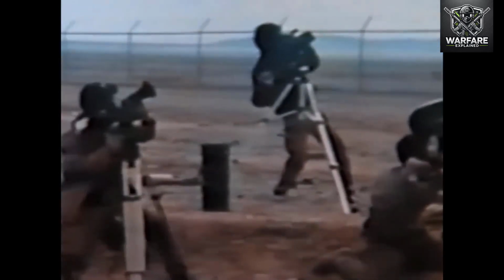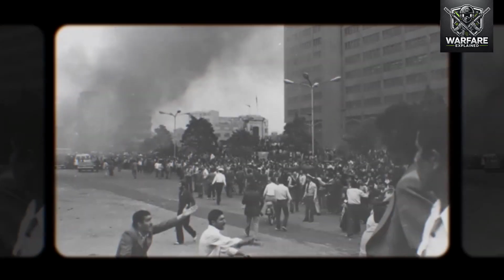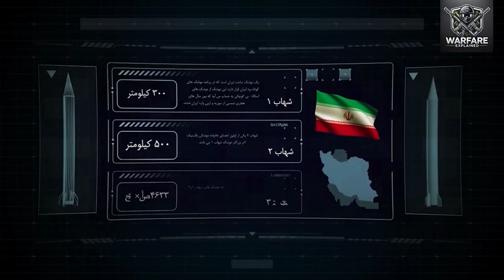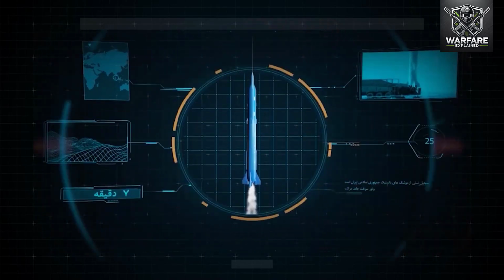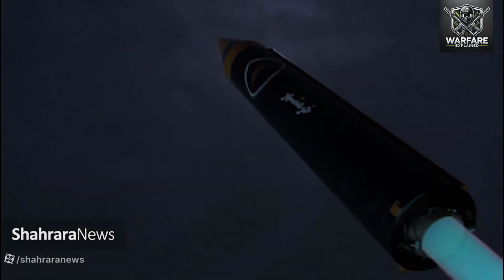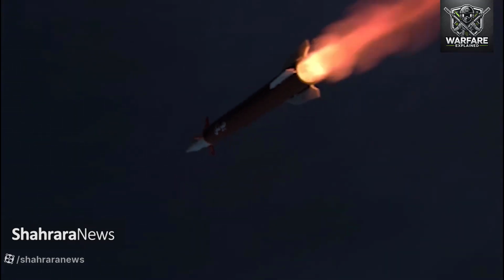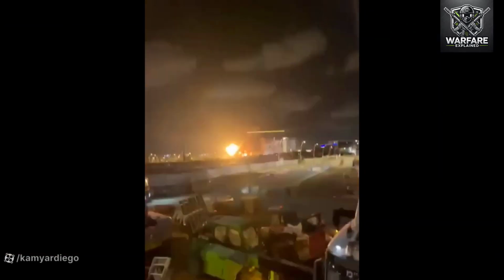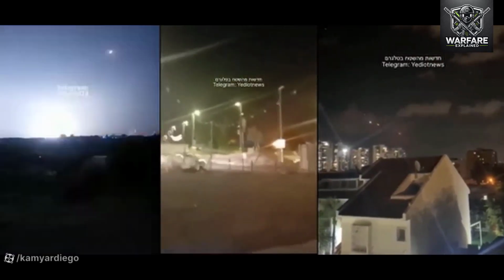Iran’s Missile Power: The Force That Can’t Be Ignored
In this video, we break down Iran’s growing missile power — from early Shahab models to the game-changing Fattah hypersonic missile.
See how Iran went from reverse-engineering Scuds to building smart, long-range, precision weapons that shook the region.
We’ll cover key operations, top missiles, and the mastermind behind it all.
Is Iran’s missile program just for defense — or is it redefining military power in the Middle East?